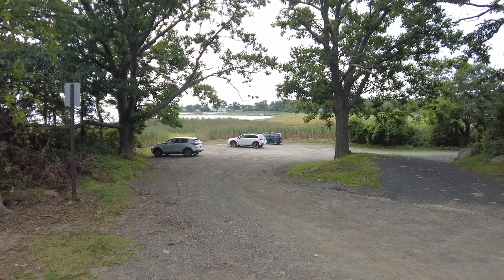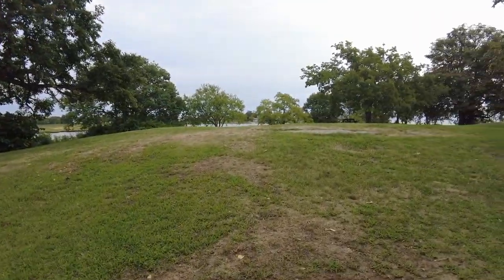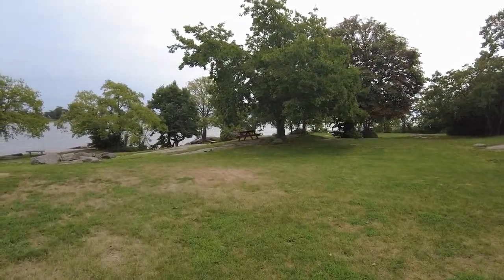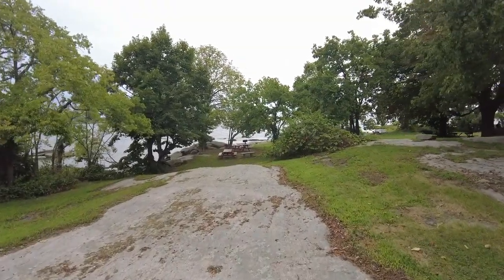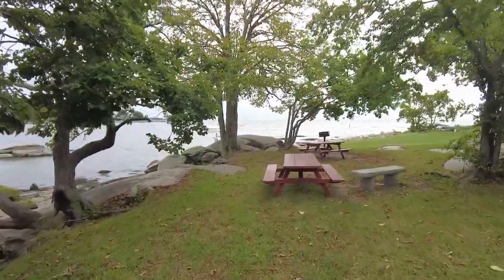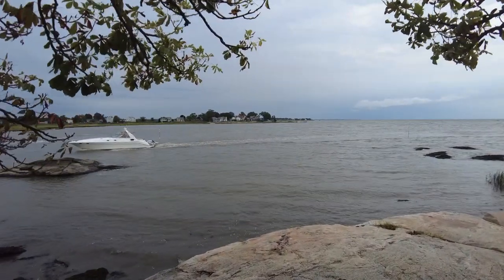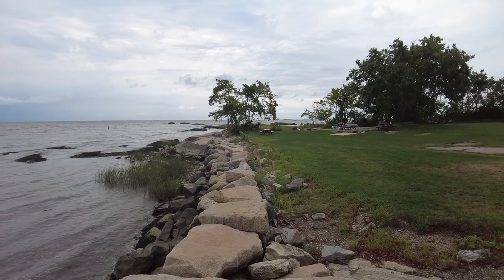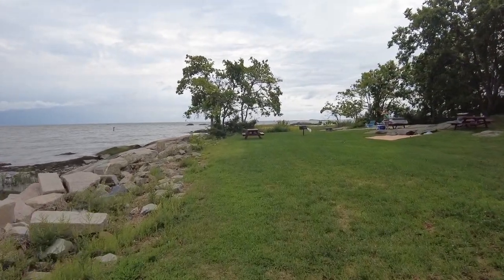Chaffinch Island Park - wetland/beach research continued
Chaffinch Island Park, Guilford, CT - Wetland and Perched Beach continued, Post Hurricane Herni August 28th 2021